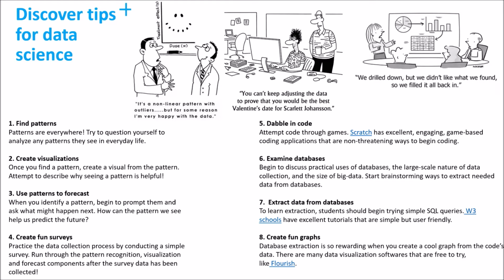ArijitBasu_RawData_ProcessedData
​​​Laurel ​Student Enrichment Lecture Series​ - ​​A thought-provoking and interactive session on DATA AT TODAY'S WORLD for VII Graders by Mr. Arijit Basu, at Student Enrichment Lecture Series - 2022-23.
​Mr. Arijit Basu is a multi-talented Database Analyst with years of expertise in designing, testing, and coding database solutions in various environments. Highly skilled in multiple technologies. Database design, management & data analysis in longitudinal clinical research protocols in hospitals, universities, and media industries. Expertise in technical skills to handle large medical and newspaper databases. Strong understanding of data contributing to research fields and other fields over the span of 24 years of work experience.
Students came up with amazing queries on how data can help a student at the level of school to start with.